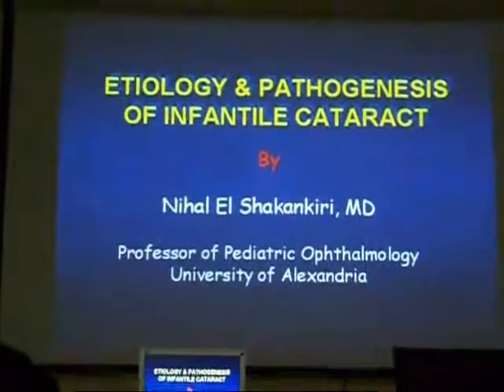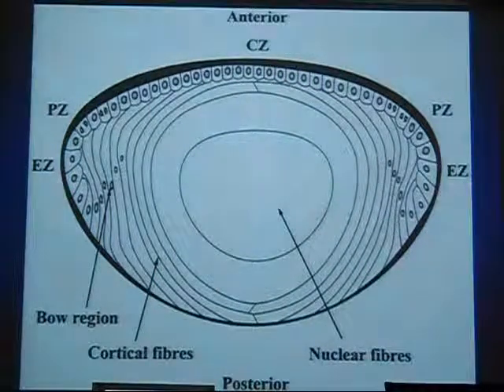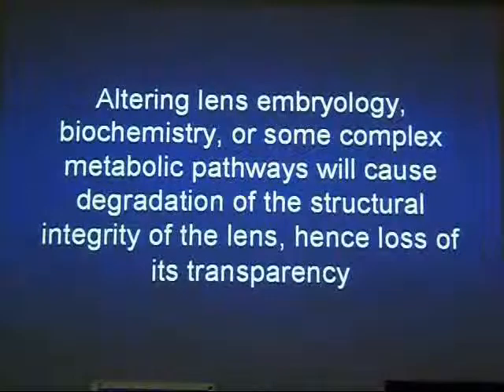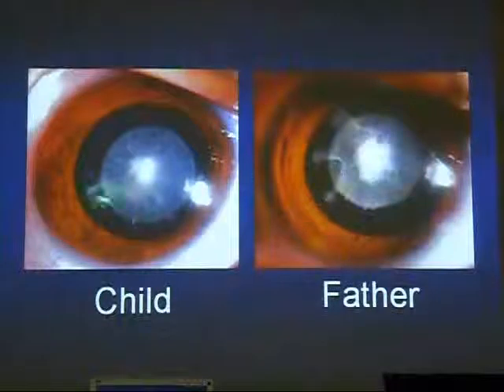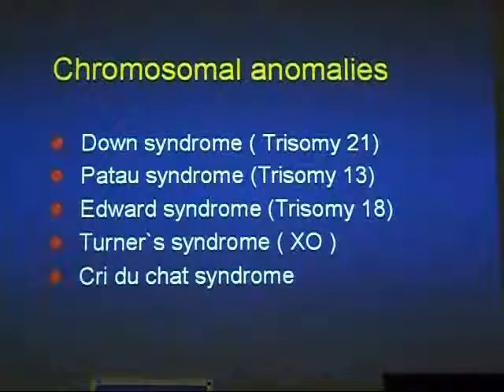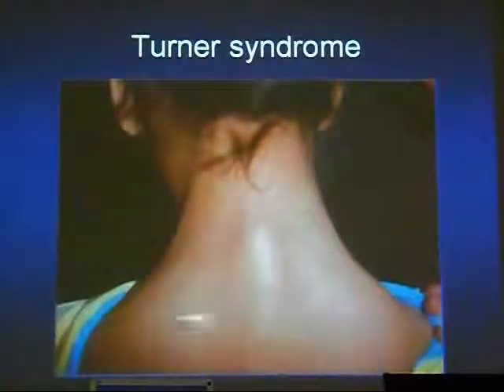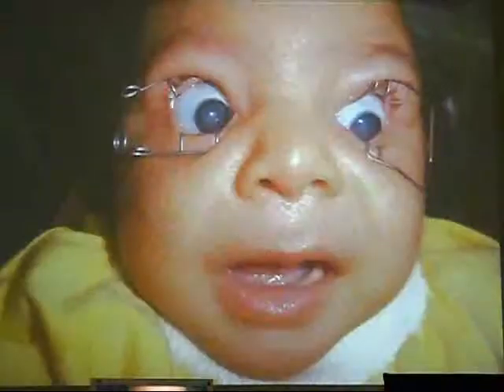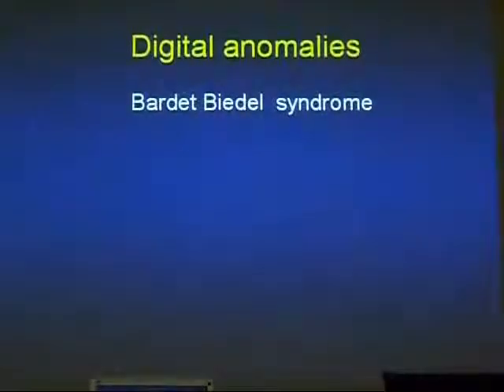Pediatric Cataract 1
Prof Dr. Nihal Alshakankery
Lecture from Egyptian Fellowship Program training course
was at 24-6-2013